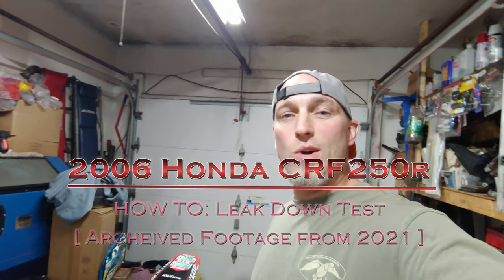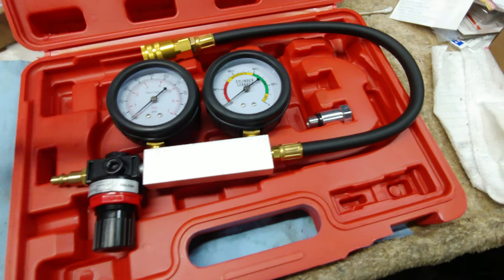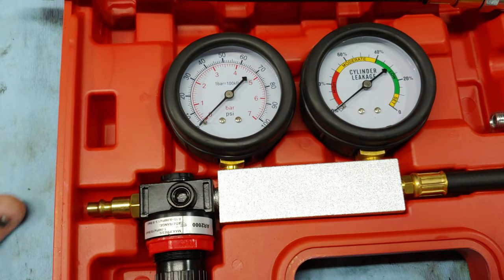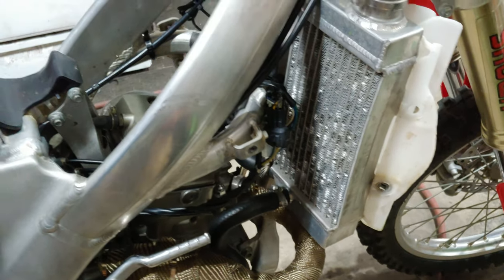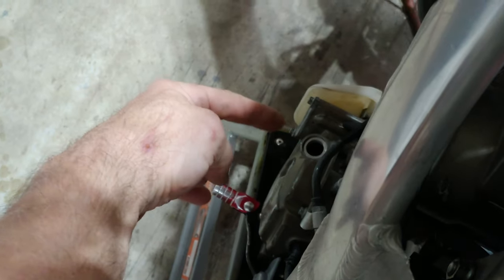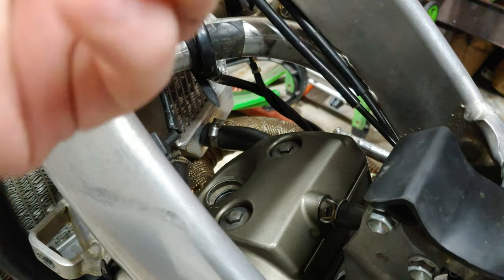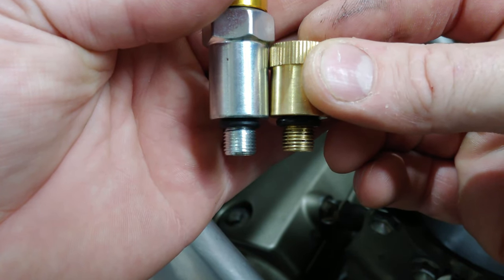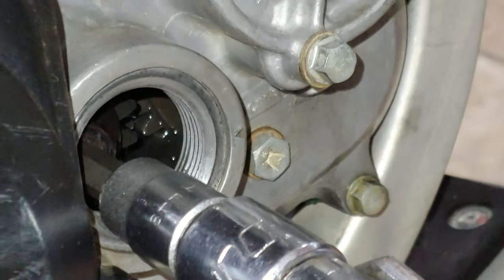Leak Down Testing || How To || Honda CRF250r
Welcome back to the channel everyone and thanks for taking the time to swing by again!

 In Todays Video, "Leak Down Testing || How To || Honda CRF250r" I break it down step by step how to perform a Leak Test on a 4 stroke engine for a dirt bike! This test will give you a pretty accurate report on your engines condition. And if you are losing compression from where.

The more subscribers the more content and better content I can provide.

If you're not a current member of the channel community, please consider SUBSCRIBING, Hitting the ALERT BELL, LIKING the video as well as making any comments, asking questions or giving friendly advice to improve my channel content in the comments section.

Tool:
1. FAERSI Cylinder Leak Detector

1. Harbor Freight Dirt Dike Stand
3. Dango Designs GoPro Gripper Chin Mount:
4. Rechargeable Portable Battery Bank (Similar)
5. Smart Phone TriPod
6. Smart Phone Tripod TALL
7. Wireless Lapel Mic
8. Discounts Ramps Tri-Fold Sled Ramp
9. Gaerne SG12 MX Boots
10. MSR Pants, Jersey & Gloves
11. iStorm DS Helmet